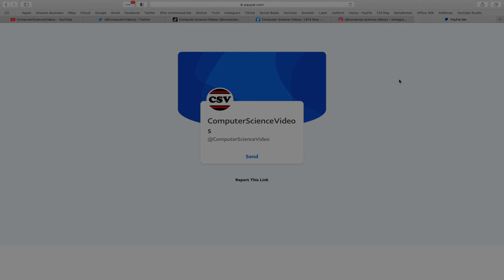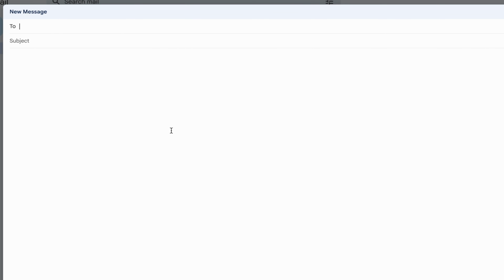How to INSERT a Link to Your Email via Gmail Using a Mac / Desktop Computer | New (2025)